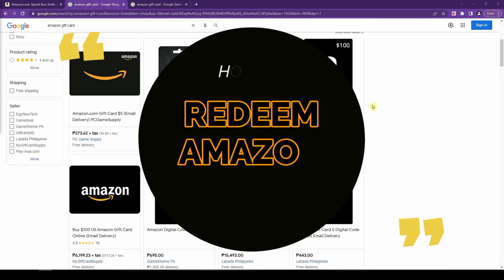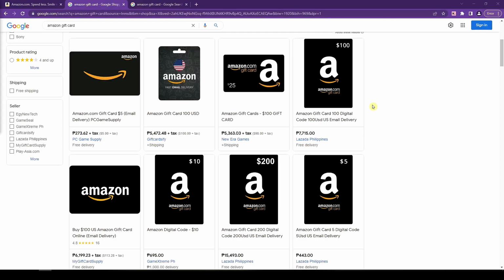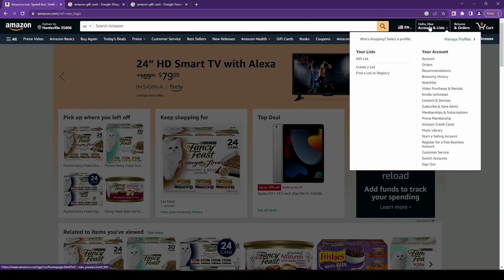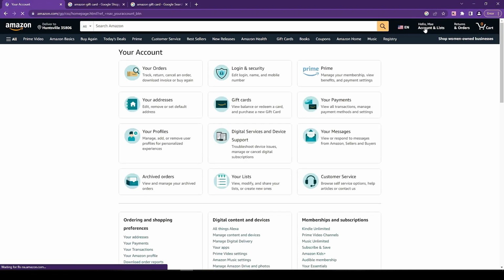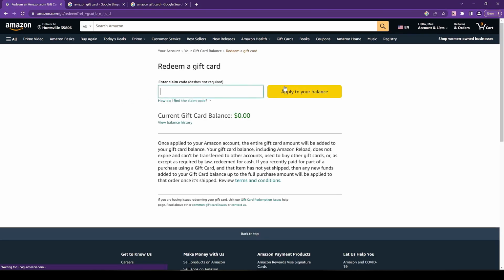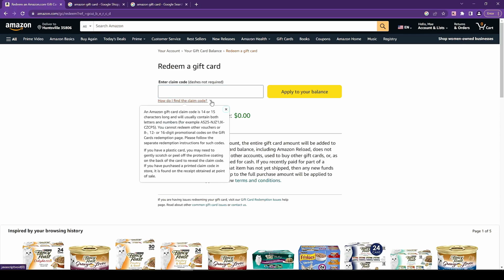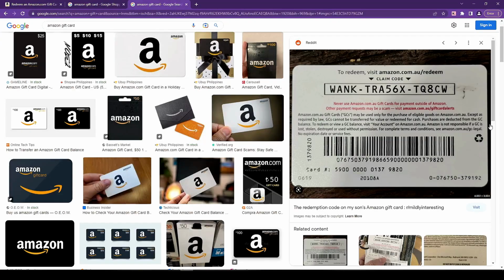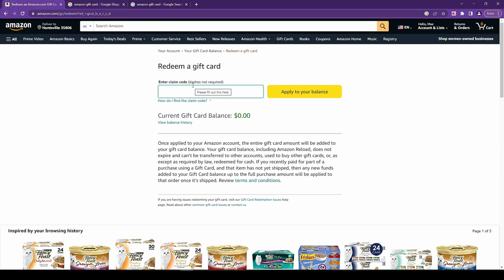How To Redeem Amazon Gift Card(easy)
How To Redeem Amazon Gift Card